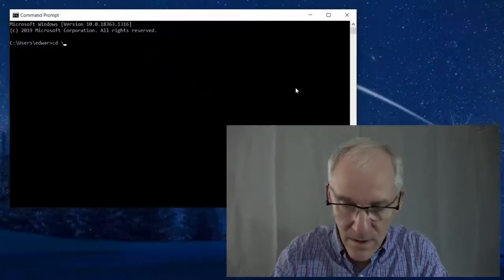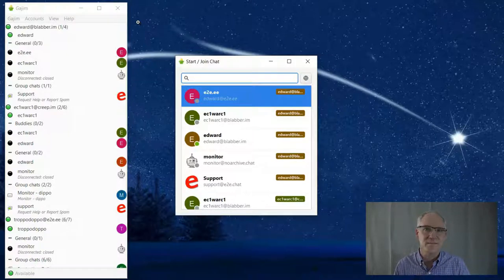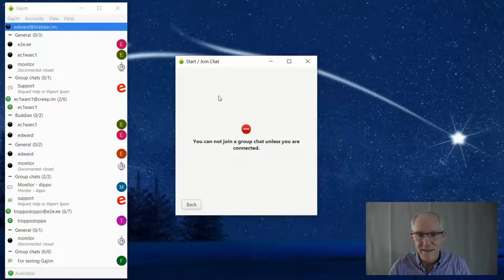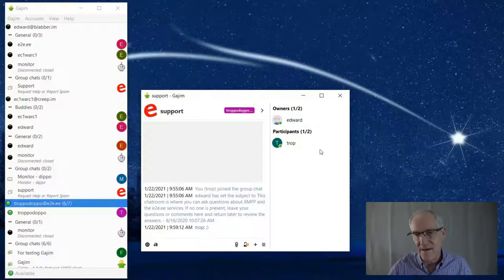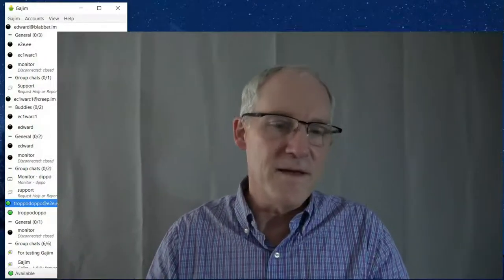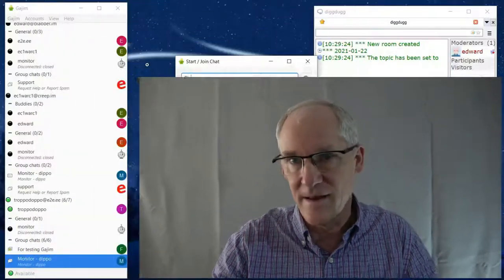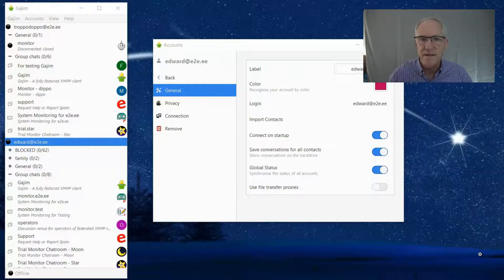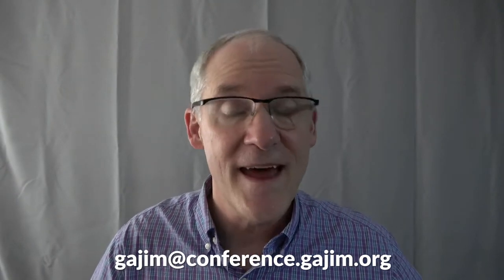Gajim XMPP Client! Now it is working! Thanks to Gajim Support! 😉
Yesterday I couldn't get my Gajim XMPP client to work.
In this video, I make some suggestions to make the Gajim interface easier to understand.

Do you need an XMPP server? Try e2e.ee!
Monitor your servers with XMPP instant messages! Try today!